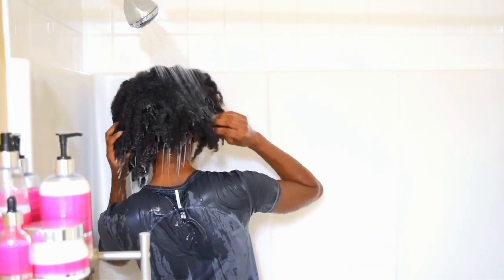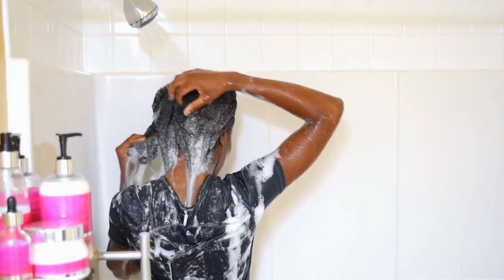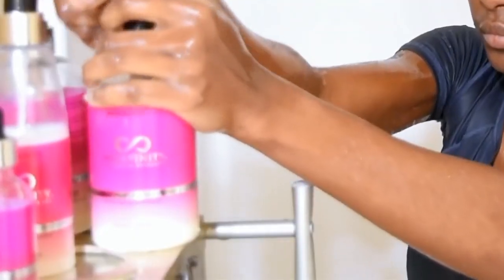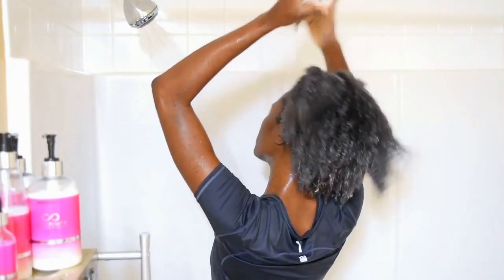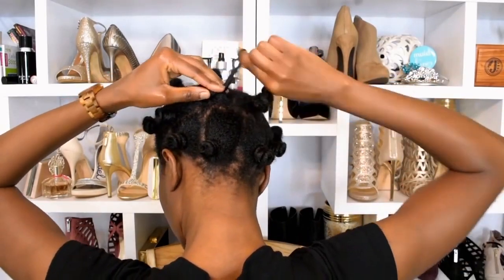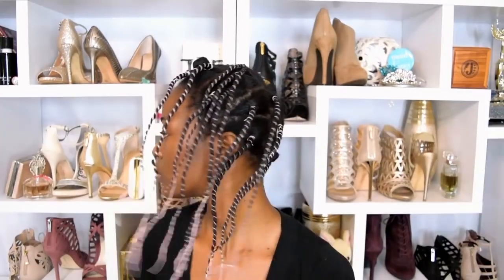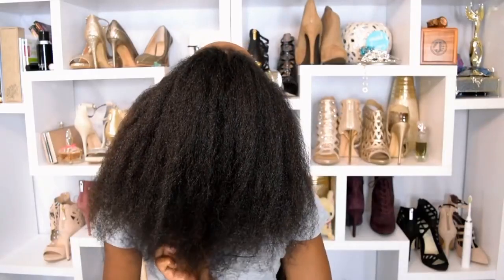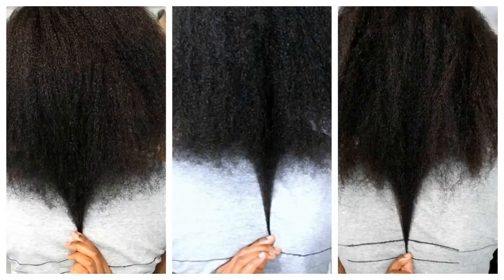How I’m Reclaiming My Hair's Thickness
Hairfinity user and YouTuber Pure Estrogen shares her healthy hair journey results and explains what she's doing to restore her natural hair's thickness and health.